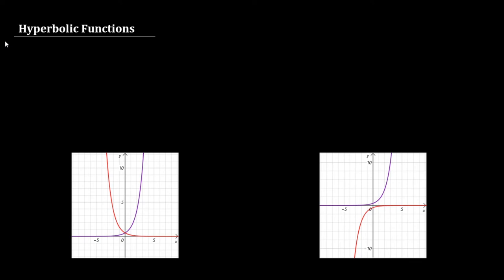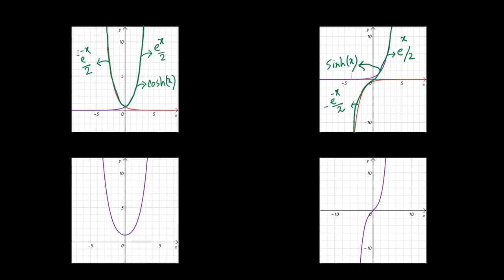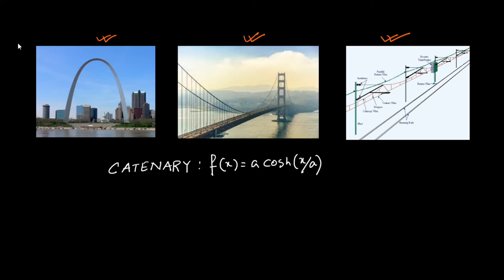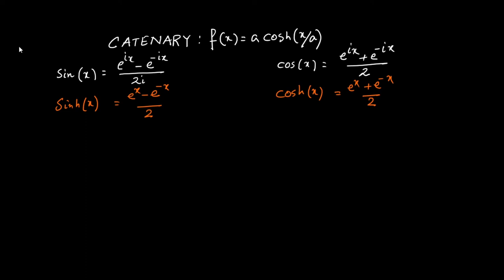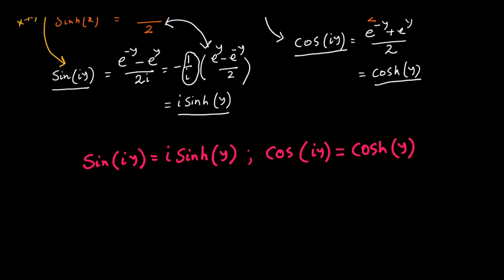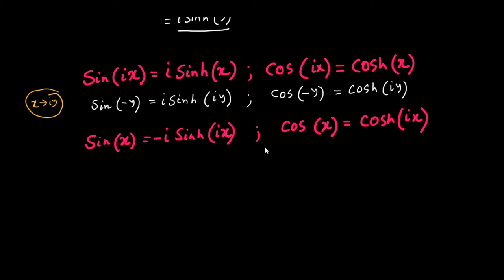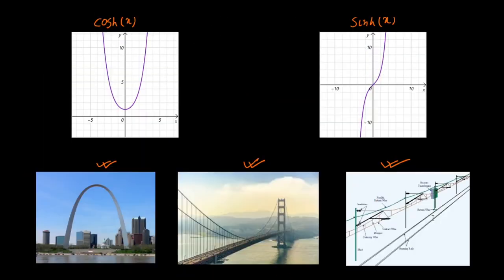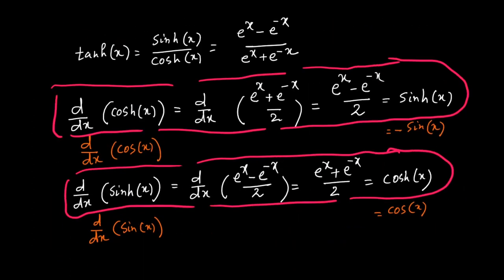Hyperbolic Sine and Cosine Functions | Hyperbolic Identities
Hyperbolic functions arise in many mathematical contexts. In this video the graphical representation and basic identities of hyperbolic functions along with their relations to circular trigonometric functions have been discussed.